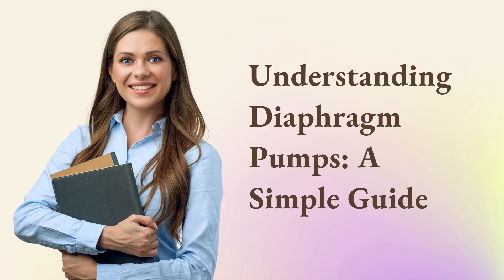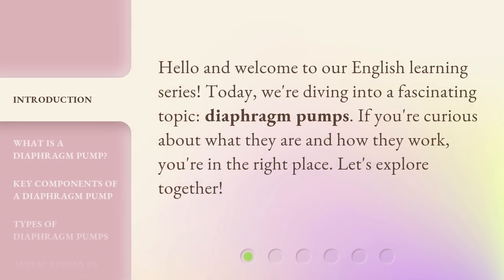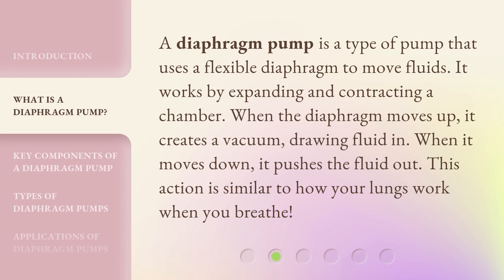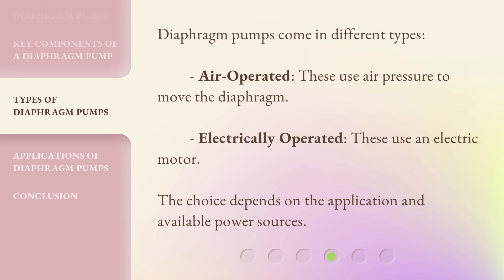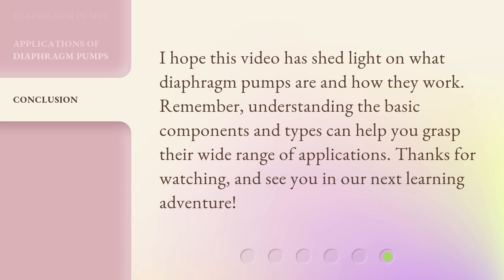Understanding Diaphragm Pumps: A Simple Guide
Mastering Diaphragm Pumps: An Easy Guide to Pumping Success • Unlock the secrets of diaphragm pumps with this comprehensive guide. From the basics to advanced techniques, this video will empower you to achieve pumping success effortlessly. Don't miss out on this invaluable resource!

00:00 • Introduction - Understanding Diaphragm Pumps: A Simple Guide
00:25 • What is a Diaphragm Pump?
00:50 • Key Components of a Diaphragm Pump
01:18 • Types of Diaphragm Pumps
01:37 • Applications of Diaphragm Pumps